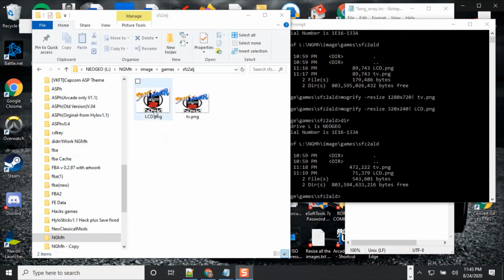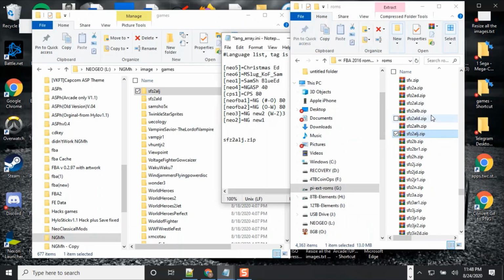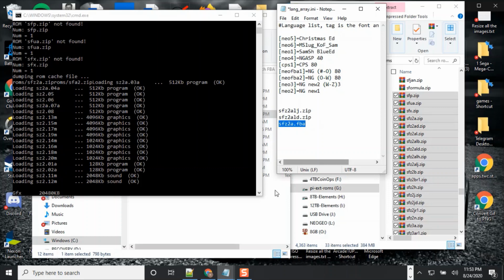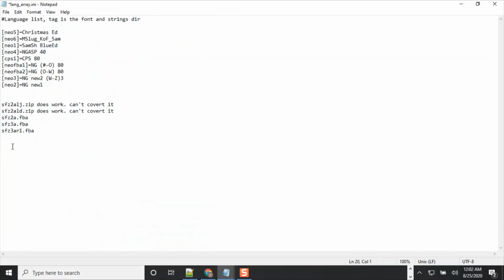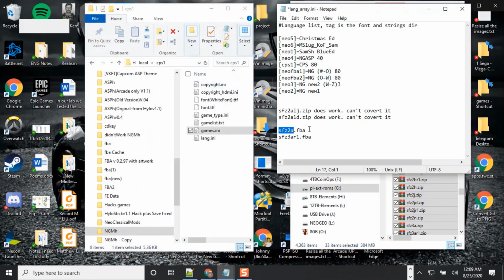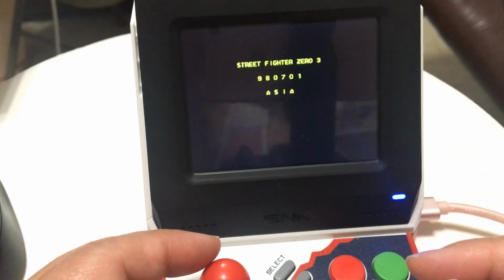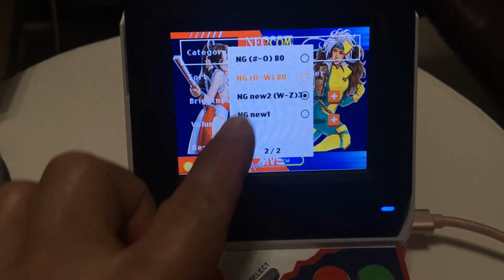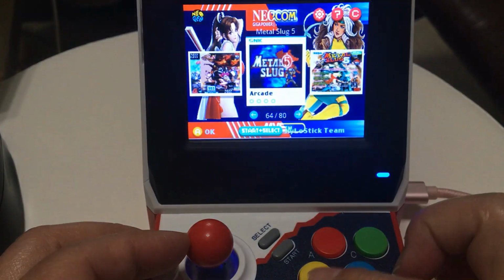Convert capcom zip games file to FBA format for Neo Geo Mini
LCD Need to be 94x78 pic size
TV need to be 282x242 pic size

Link to get the FBA Cache converter?
zip file you are downloading is call "fba(Converter for NeoGeo).7z" Link is fixed 2/25/2021
Just Extract it here and copy the folder fba directly to your root of your C drive in your computer.
1. Just copy your Capcom games roms to c:\fba\roms folder
then run the Batch file call "fbacache C Drive.bat" local at c:\fba folder
Check the output before press enter to see if everything is OK if not don't used the FBA file. It will have issue.
After it finish converting the fba files will be in the folder call c:\fba\roms